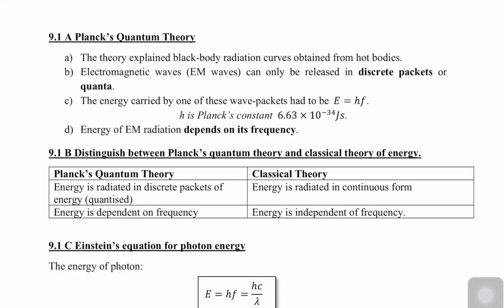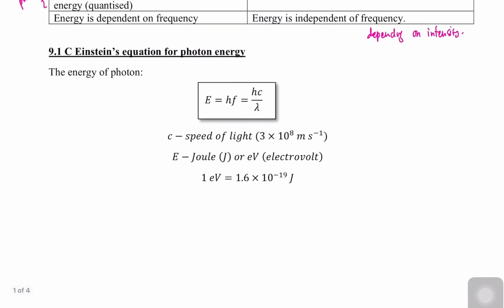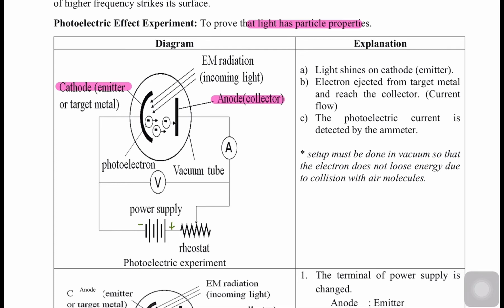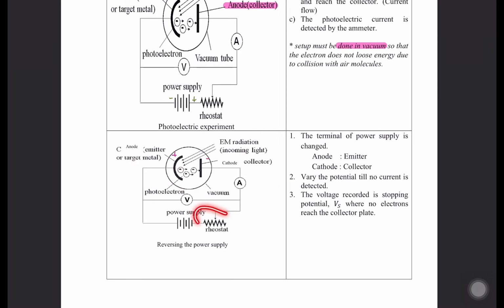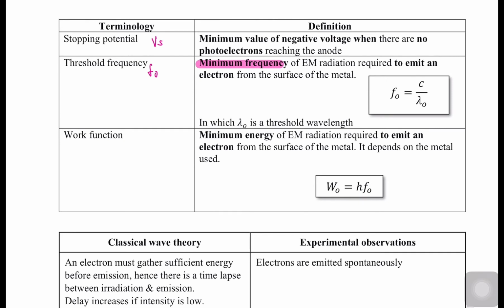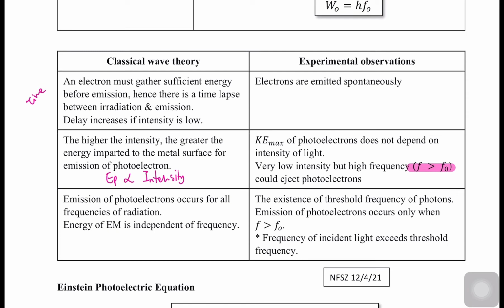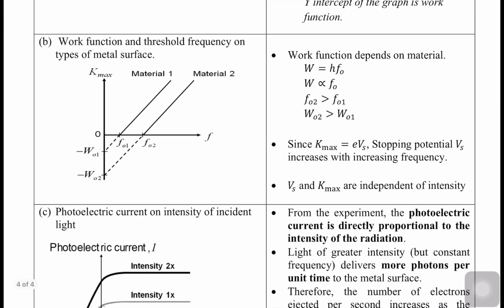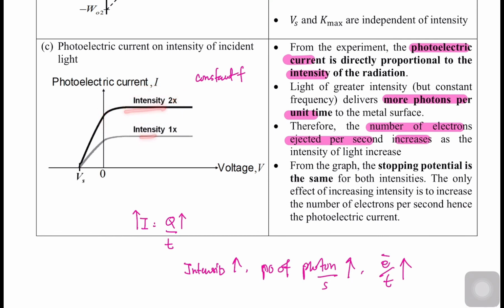SP025 Chapter 9 Quantisation of Light